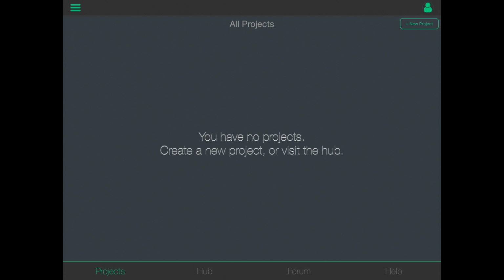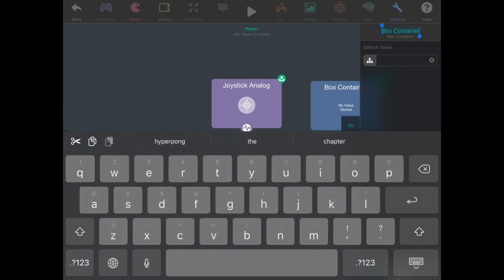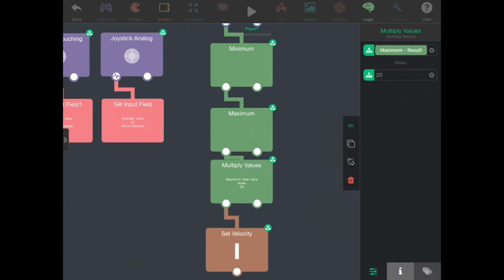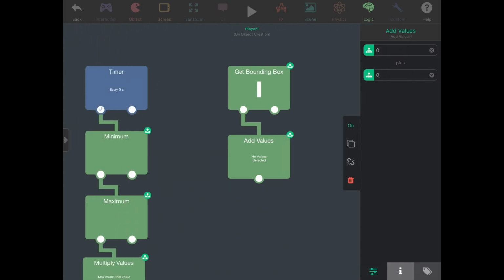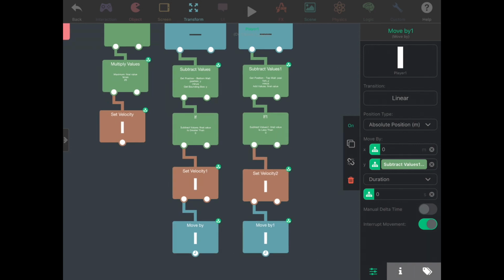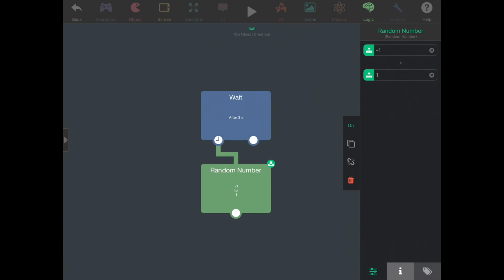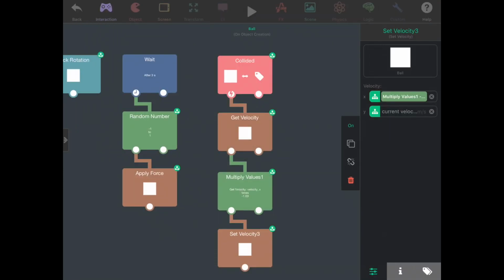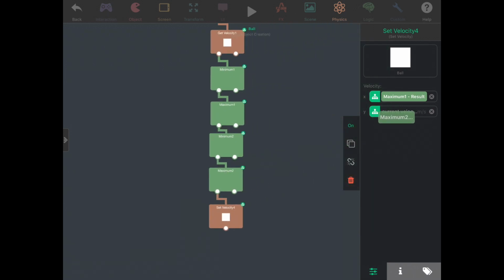How To Make A Ping Pong Game on iPad | Part 1/3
Join our Educational Program with our Intermediate Tutorial: "How To Make A Multiplayer Game" on hyperPad. Follow our step-by-step guide to learn coding logic, critical thinking and game design!

0:00 Introduction
0:23 How To Start
2:15 Adding a Paddle
7:30 Adding Boundaries
14:54 Adding a Ball

Learn the fundamentals of coding while creating engaging games.

Tag us on socials with madewithhyperPad to showcase your awesome games!

CREATE. SHARE. PLAY. Only with hyperPad.

Credits:
Animations by RXCodes